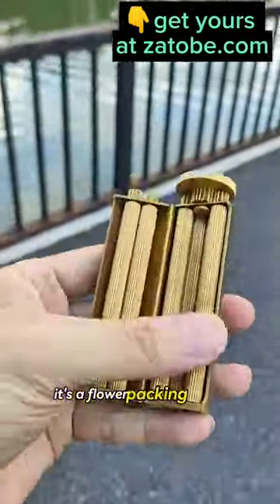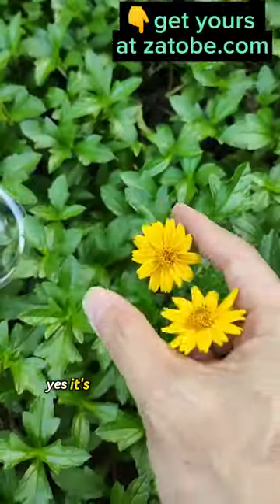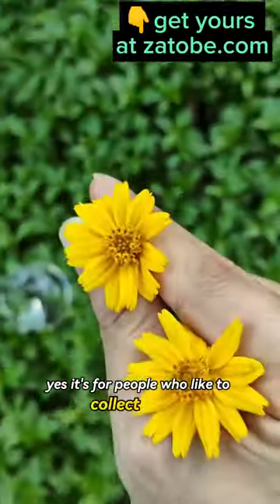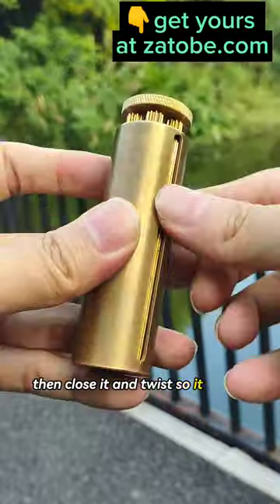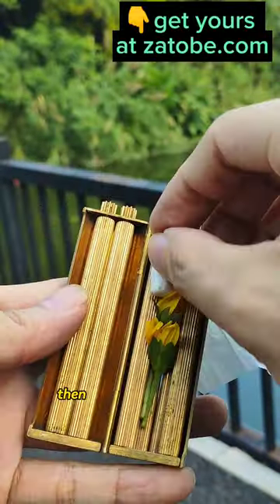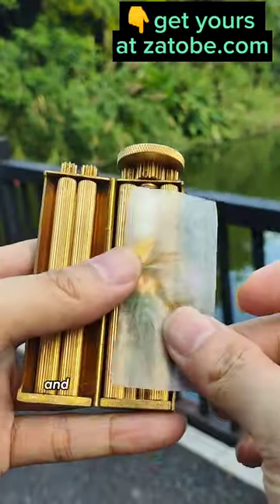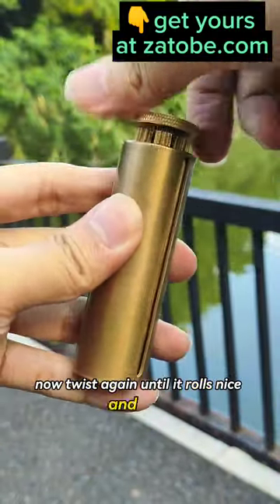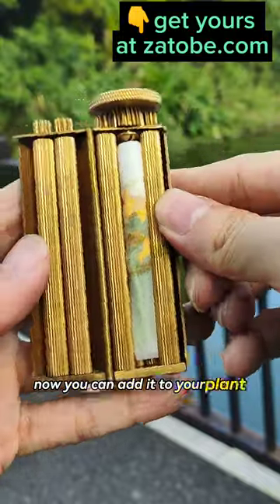This Vintage Cigarette Roller really makes my day!